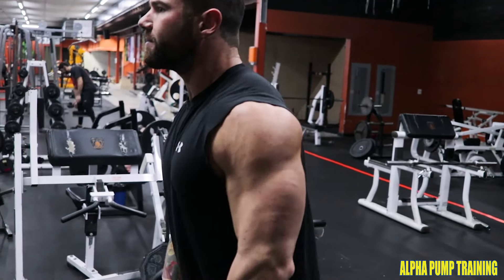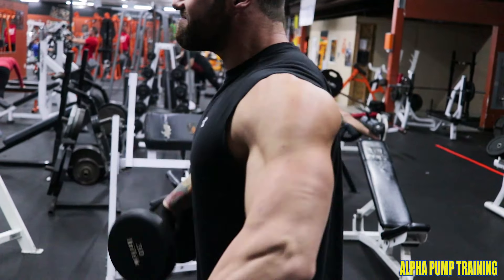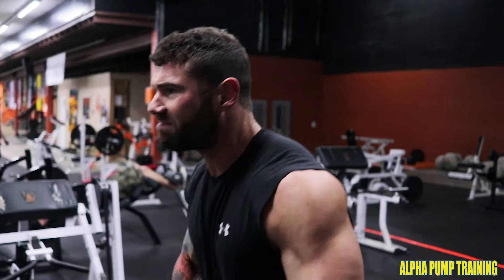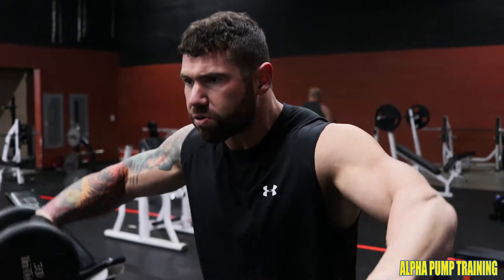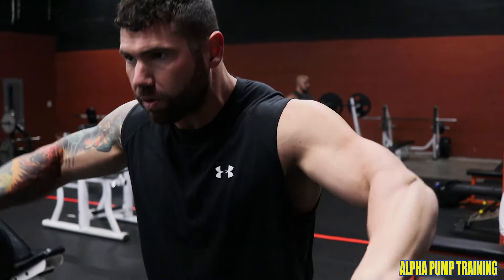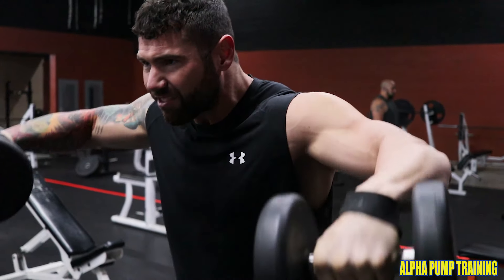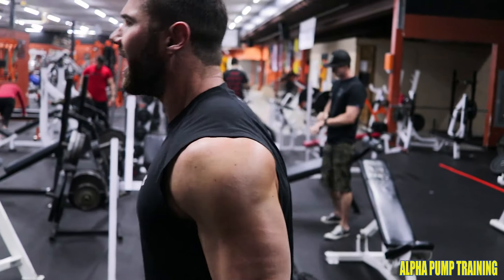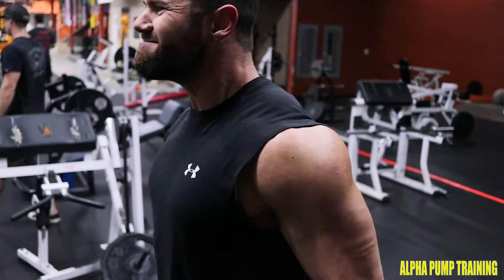Triple 10's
Drop 10's on em